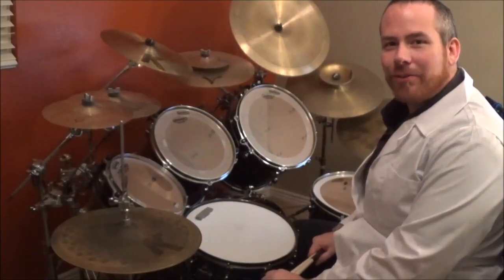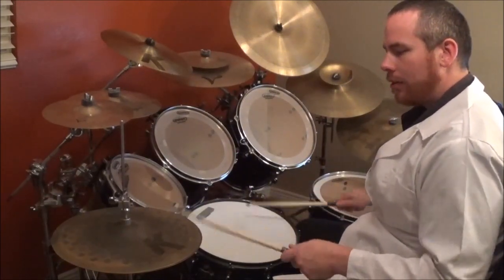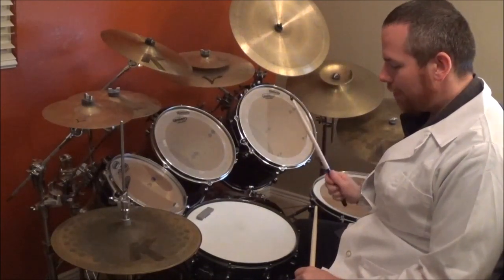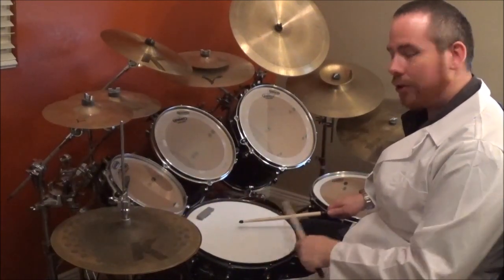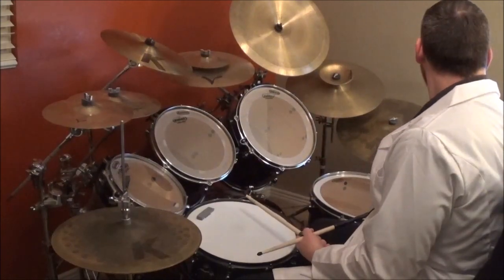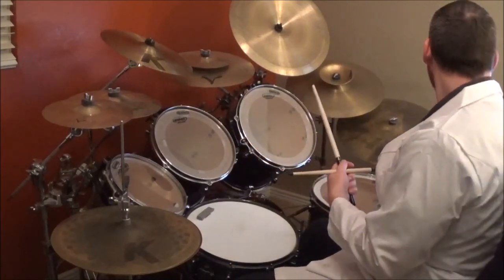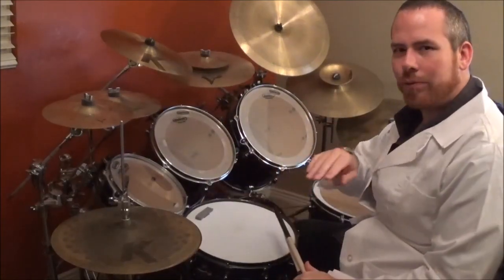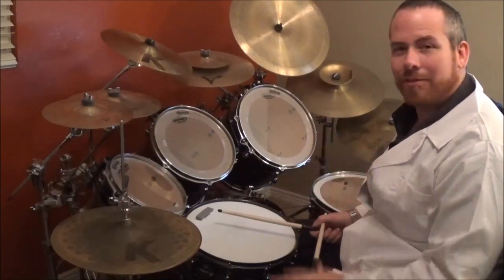How to Play "Californication" on the Drums - Red Hot Chili Peppers Cover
In this video, we teach you how to play Red Hot Chili Peppers "Californication" on your drum set by breaking it down so it is easy to understand.

Like The Free Drum Lessons?

Did you know that you can sign up for a FREE 30-minute "LIVE Drum Jam Session" with Jeremy, The Drum Professor? The best part is that it doesn't matter what part of the world you are in since we use a program that is like Skype, except better and perfect for our Drumming Jam Session!

Want to jam out? to sign up for your free Drum Jam Session

Time Stamp - Table of Contents for "Californication" on the drums.

1:30 pick up note *ruff*
2:25 rocking hi hat,
3:25 Accent Tap / stick control
4:27 beat breakdown
7:21 w/ music
8:41 Heavy hi hat fill
9:25 w/ music
10:32 final fill
12:08 detailed “rocking hi hat” review